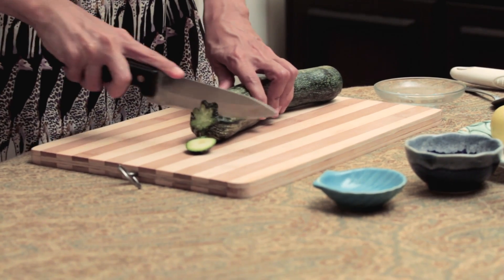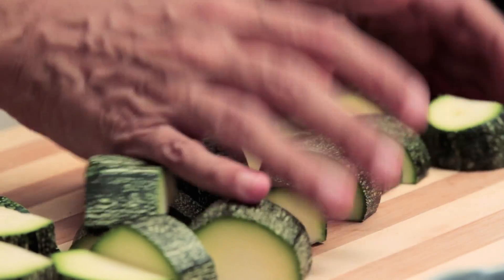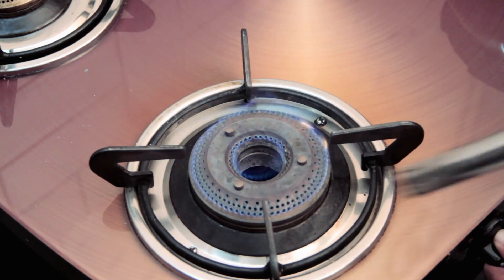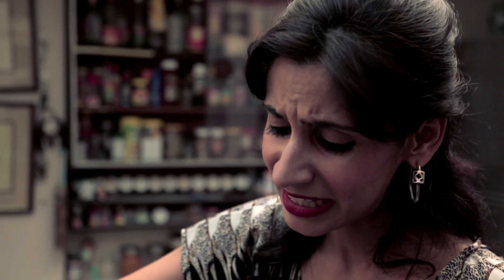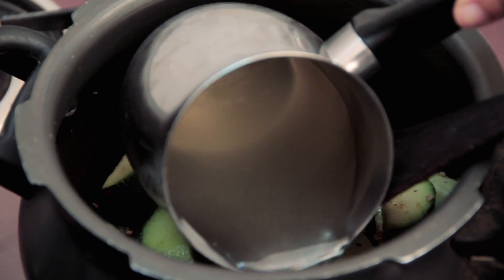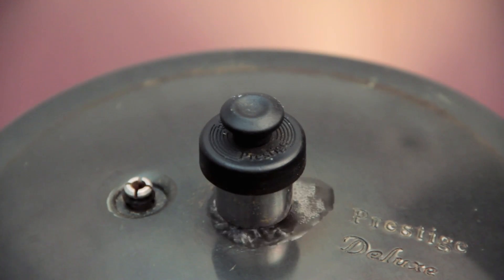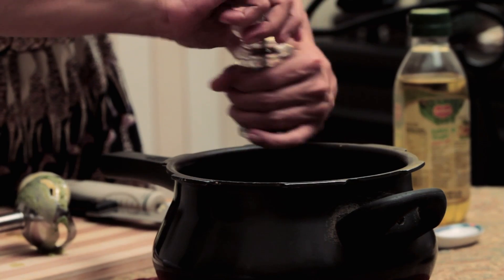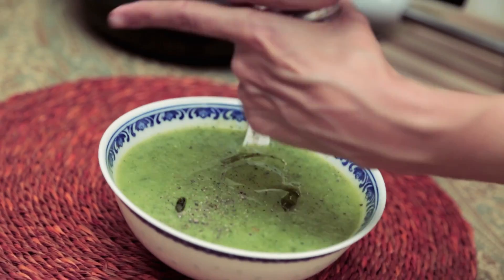Zucchini Soup | Healthy & Protein Rich Soup Recipe | How To Make Zucchini Soup At Home | Tarika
Learn How To make this healthy and easy soup recipe "Zucchini Soup" only on Get Curried !

Zucchini Soup is a versatile, wholesome dish that serves as a delightful addition to any meal. Known for its light yet creamy texture, this soup is packed with essential nutrients like vitamins A and C, potassium, and dietary fiber, making it a perfect choice for those seeking a healthy lifestyle. Zucchini, the star ingredient, is low in calories yet high in hydration, complementing its natural ability to blend seamlessly into soups. Whether you savor it on a chilly evening or as a refreshing treat in warmer weather, zucchini soup adapts beautifully to every season. Pair it with crusty bread or enjoy it solo as a light meal.

How about a healthy, nutritious appetizing soup that tastes delicious, almost an oil-free recipe and it can be enjoyed both warm and cold. Food blogger Tarika Singh makes a simple and easy-to-make homemade zucchini soup made out of very simple ingredients.

Ingredients:
(Serves 2)
1 large Zucchini (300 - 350 gms)
Lemon Zest
½ teaspoon Olive oil
2 cloves minced garlic
Red chilli flakes ranging from a pinch to ¼ teaspoon
1 cup low sodium vegetable stock

Method:
- Cut the ends of zucchini, now cut the zucchini into half, cut lengthwise each of the two halves into another two halves
- Roughly chop the zucchini into half-moon shaped pieces
- Grate lemons to get lemon zest
- Heat a pressure cooker on medium-high heat and add olive oil to it
- Add garlic and saute it for about a couple of mins.
- Add red chili flakes, lemon zest and saute
- Pour the chopped zucchini and toss it in the cooker
- Add the vegetable stock and decrease the flame
- Put the lid back on the pressure cooker and increase the flame
- Let the pressure whistle two times
- Let it cool completely
- Using a handheld blender, blend everything together without leaving behind any chunks
- Season the soup with salt and pepper
- Pour it into a bowl, add some olive oil and crushed pepper to it.

Copyrights - REPL